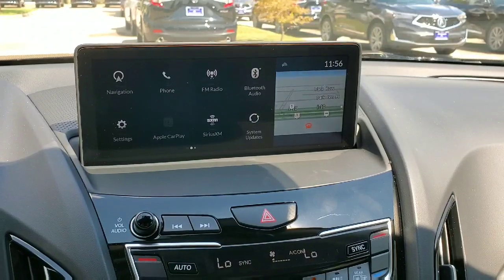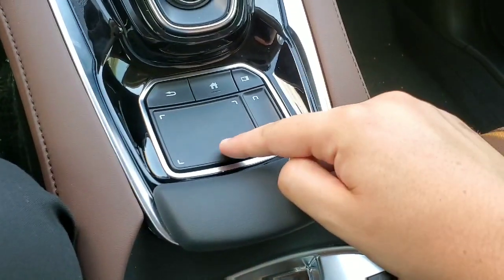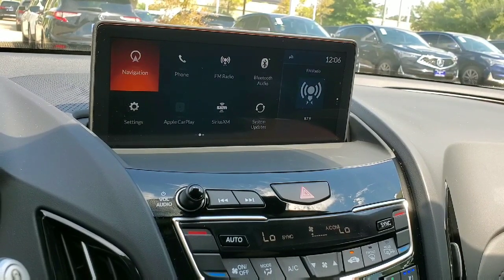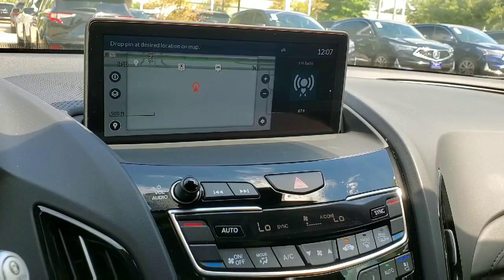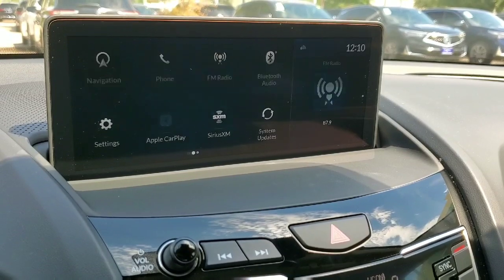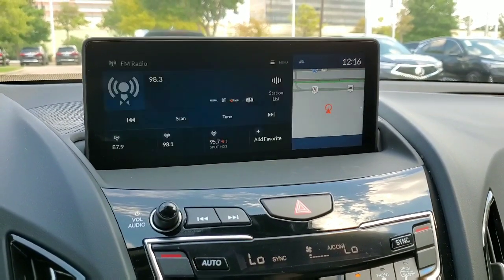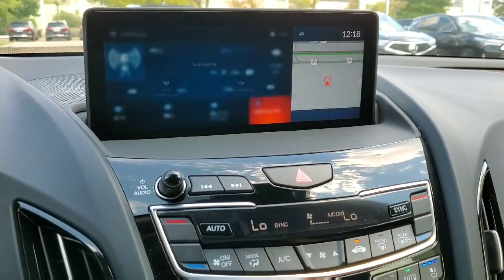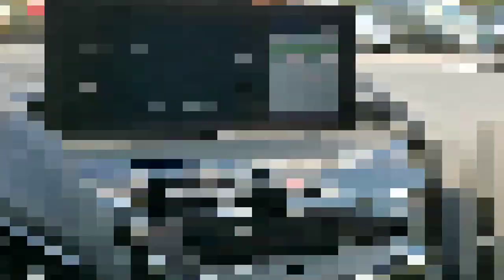2020 RDX Touchpad Guide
Guide to operating the new 2020 RDX Touchpad. The touchpad is considered to be a much safer option over the Touch screen found in most vehicles. The display is located in your line of sight while driving where as a touch screen is hard to operate without taking your eyes off the road totally.

This video will go over basic functions of the touch pad and how to operate the most popular apps available.